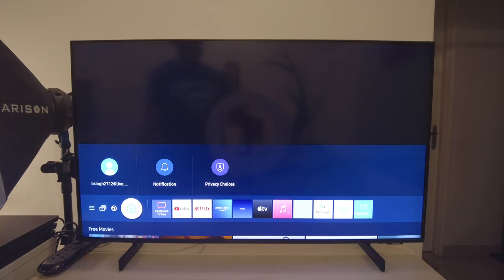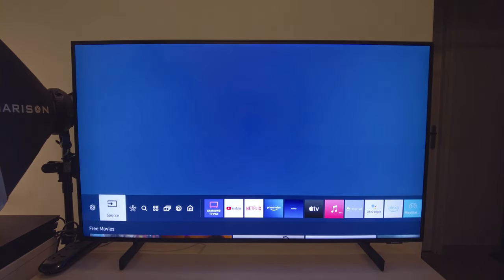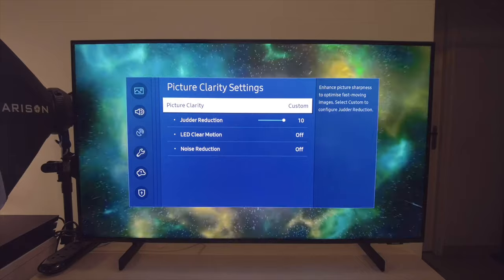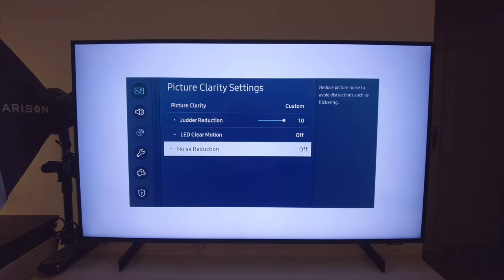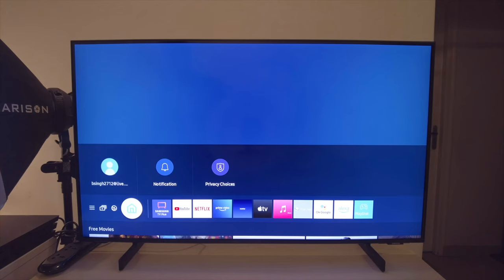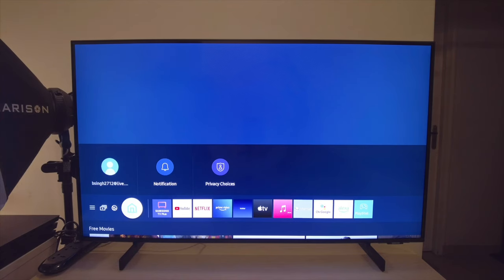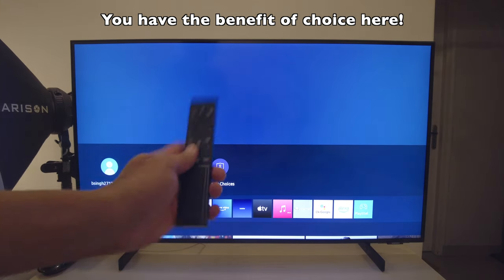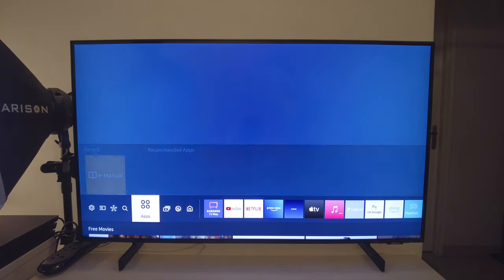Samsung Crystal UHD 4K TV 2021 | Model AU9070 | Detailed Honest User Review | Punchi Man Tech Vlogs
Hey folks! This video is a part of my Punchi Man vlogs. In case you are wondering why does my logo say "Pun-Chi Man", then that's what I'm calling my vlogs moving forward. Pun-Chi stands for Punjabi Chinese (In case you don't know it already, I'm Punjabi Chinese :) ). In this video, I am sharing my personal experience on the Samsung Crystal 4K Pro TV 43 inch AU9070.  This is a detailed honest user review of the Samsung Crystal UHD 4K TV, model number is Samsung AU9070 from the Samsung AU9000 series. Kindly feel free to check each chapter out if you can or scroll over to the chapter which interests you the most as this is a detailed and a lengthy video.

The video is broken down into the following:

Chapters:

0:00 Introduction
1:07 Boot time on the Samsung Crystal UHD AU9070
2:37 Interface and OS, Universal guide and Apps
7:05 Connectivity and Ports on the Samsung Crystal UHD AU9070
9:45 Panel type and Lighting, Grey Uniformity
12:26 Black Levels on the Samsung Crystal UHD AU9070
14:08 Motion Smoothing MEMC, Brightness, HDR and Upscaling
24:50 Sound on the Samsung Crystal UHD AU9070
26:27 Features on the Samsung AU9070 - MEMC, Ambient Mode(Select Models), Browser, Tap to Connect
33:09 Features on the Samsung Crystal UHD 4K TV 2021 - Screen Mirroring, Airplay 2
38:53 Features on the Samsung Crystal UHD 4K TV 2021 - Hands Free Voice Assistant
43:47 Features on the Samsung AU9070 - Multi View, Sports Preset, Home Workout
46:02 Features on the Samsung Crystal UHD 4K TV 2021 - Samsung TV Plus
47:37 Features on the Samsung AU9070 - IDTV, Common Interface
52:04 Outro

My recording equipment:
DJI Pocket 2 protective case pouch

Samsung Crystal 4K Pro AUE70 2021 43 inch 4K TV
Samsung Crystal 4K Pro AUE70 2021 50 inch 4K TV
Samsung Crystal 4K Pro AUE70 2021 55 inch 4K TV
Samsung Crystal 4K Pro AUE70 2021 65 inch 4K TV